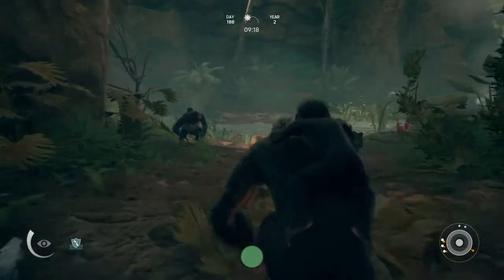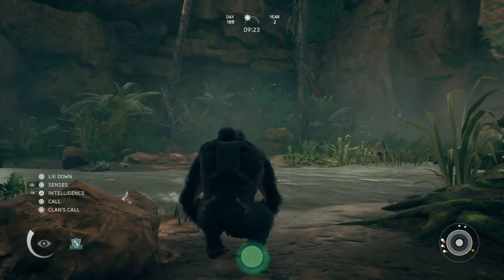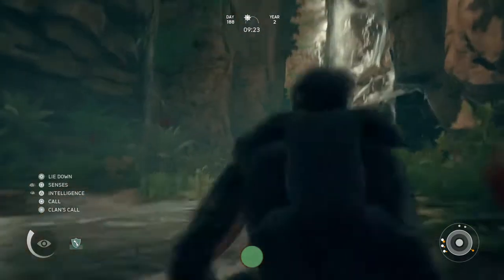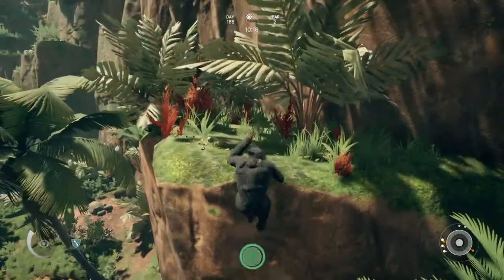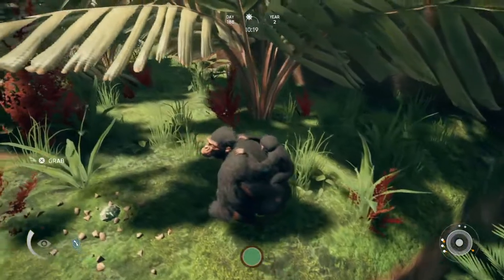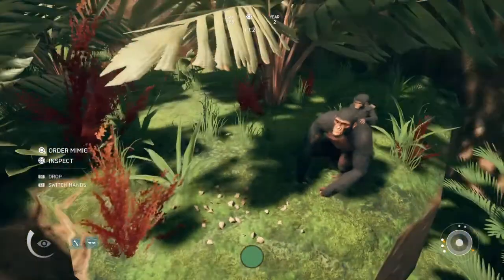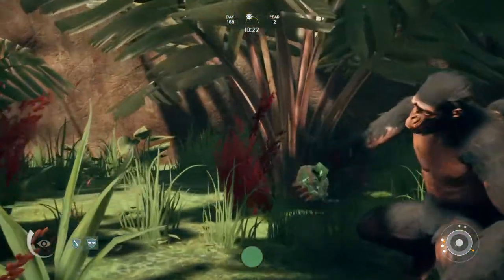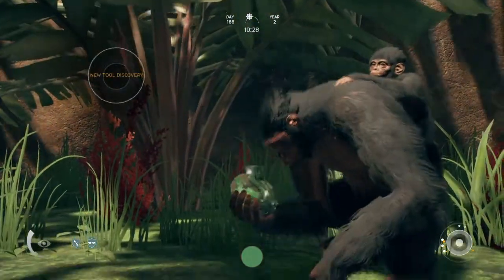Ancestors: The Humankind Odyssey: Finding a Precious Stone Objective (QUICKLY!)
I hope this helps some folks to easily, quickly, and safely complete this objective as it took me HOURS to find on my first few play throughs. I couldn't find a video explaining it or any (clear) pictures of where to find a precious stone and figured I'd change that.

Precious stones (of all types) protect against fear of the unknown and fear generated when predators are nearby. There are multiple types of precious stones throughout the game in high places or under rocks, and each type is counted as an evolutionary feat. When creating couples using any precious stone, you can only form 3 pairs before it stops working.